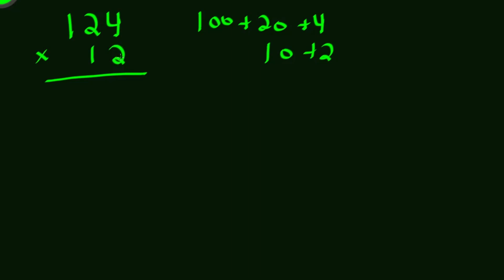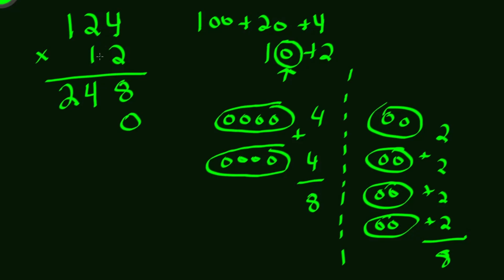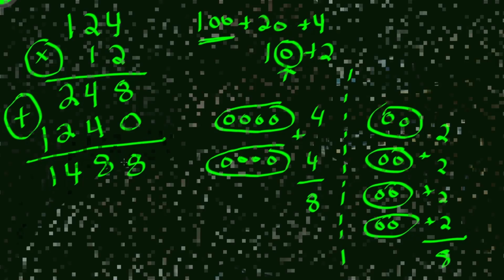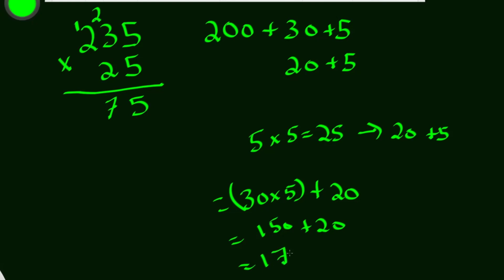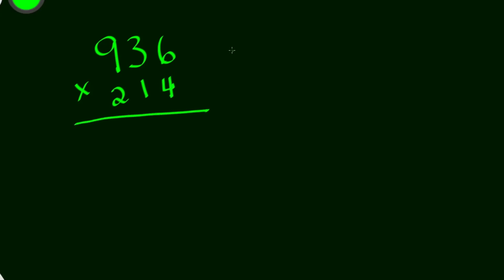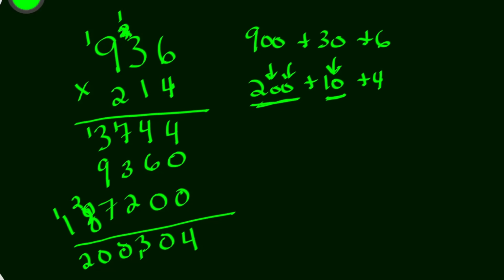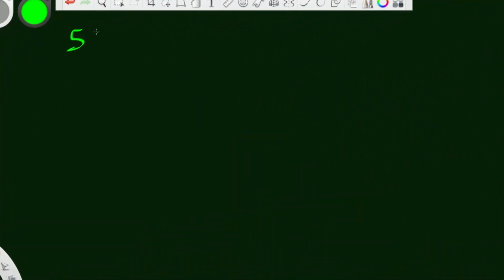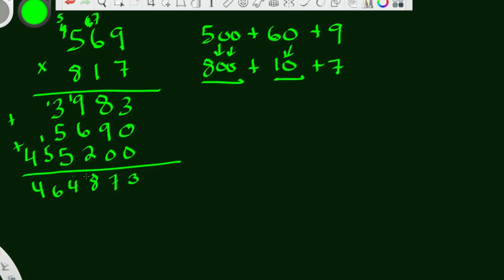April 23 Triple Digit Multiplication